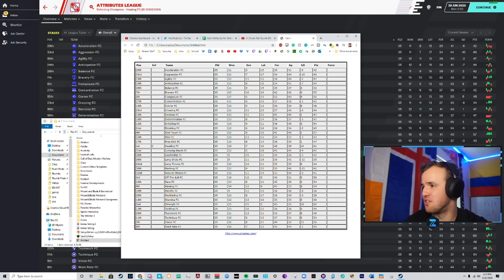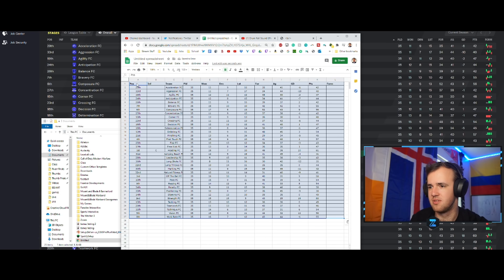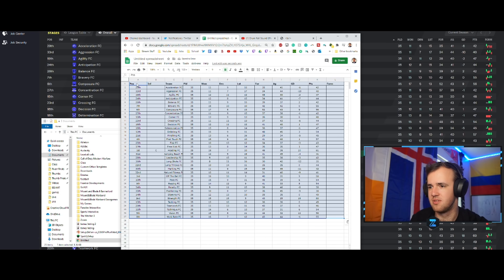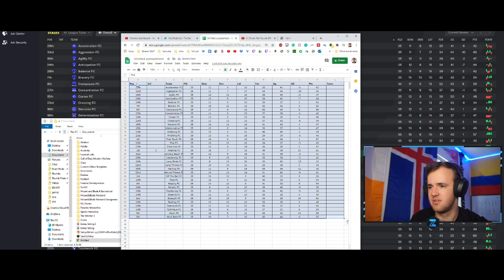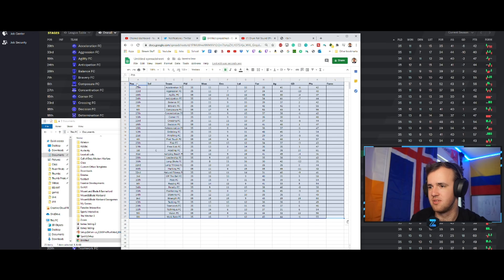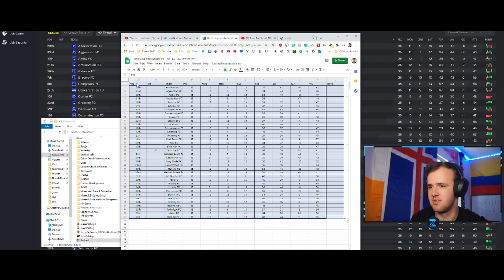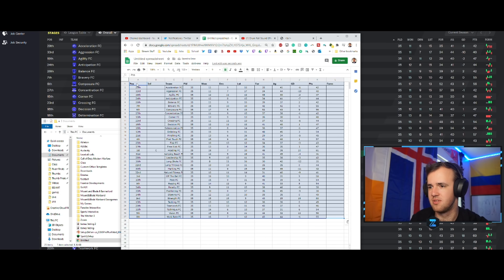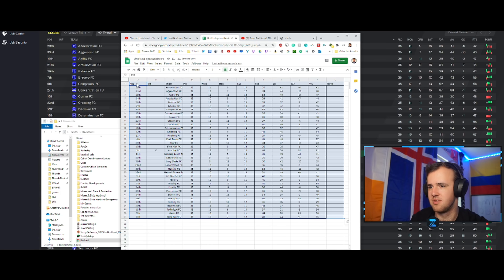The Best Attributes for Strikers in FM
The greatest question in Football Manager: why are my strikers not scoring? Well, I suppose this doesn’t answer that question exactly, but its another piece of the FM puzzle! I am enjoying diving into data like this to help figure out which attributes to fixate on. Or, at least what to recommend when I’m answering the questions in my DMs. A balanced test to figure out which attributes can make strikers and forwards more effective. My how much we’ve progressed in our analysis.

If you have any other ideas for videos like this let me know, I have the files to do this kind of test at every position, there are a lot of potential things we could do when it comes to excel sheets and tests. Chat had to edify me on how to work these things in Football Manager, but I can now put these videos together fairly quickly. Still slow, but faster than my previous FM data mining moves. Anyways, hope you enjoy!

Much Love,
FM Senpai